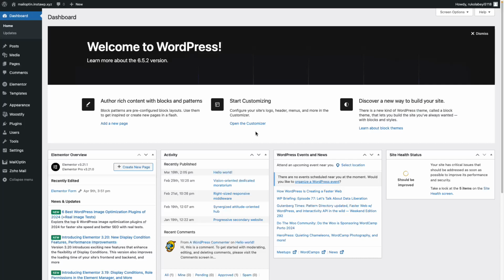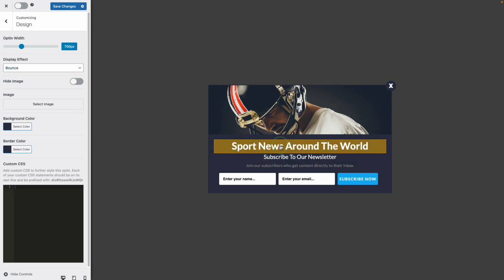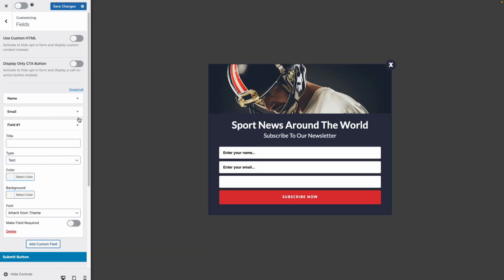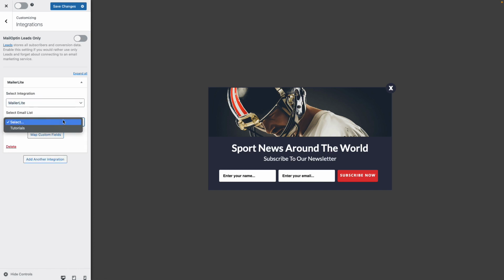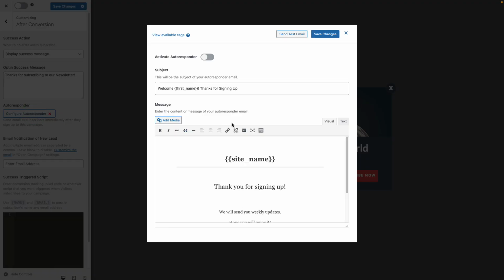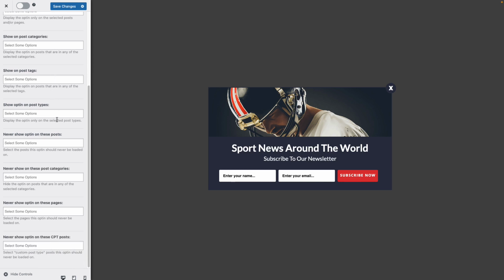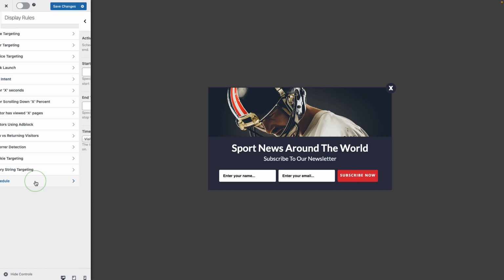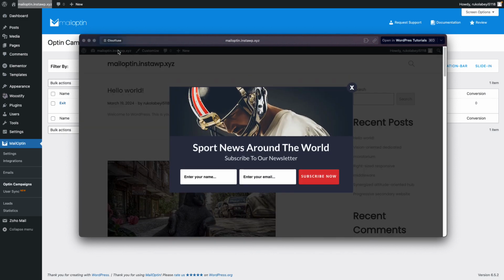How to Create Exit Intent Popup for Your WordPress Website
Are you frustrated by website visitors who abandon your site before taking action?

What if you could capture those abandoning visitors and turn them into leads or paying customers? Exit-intent popups are your secret weapon!

This video will show you how to create high-converting exit-intent popups for your WordPress website.